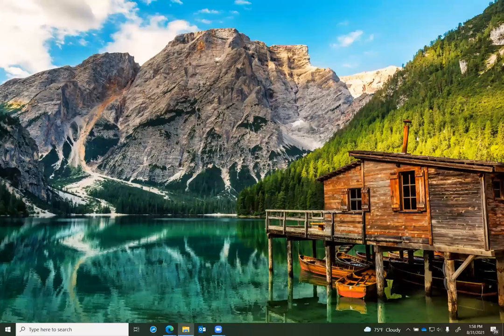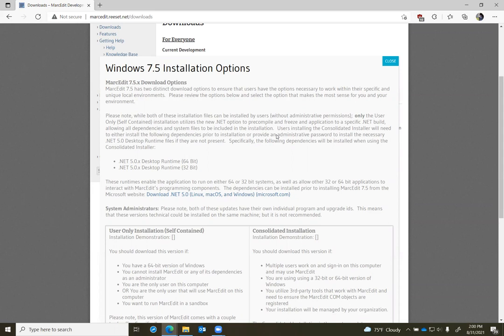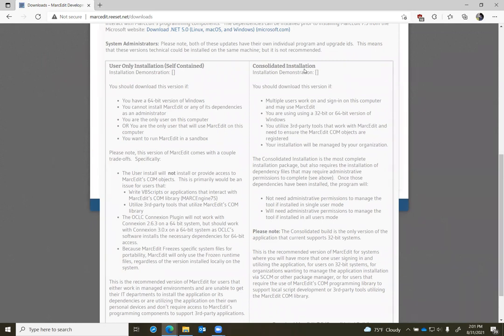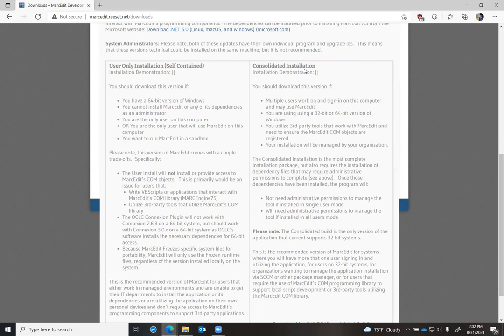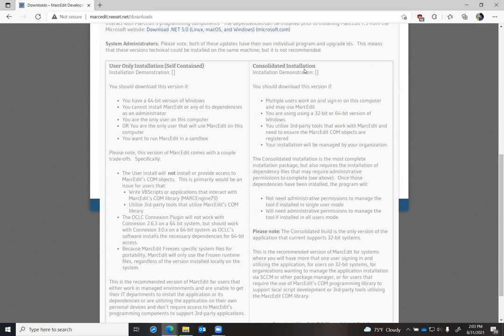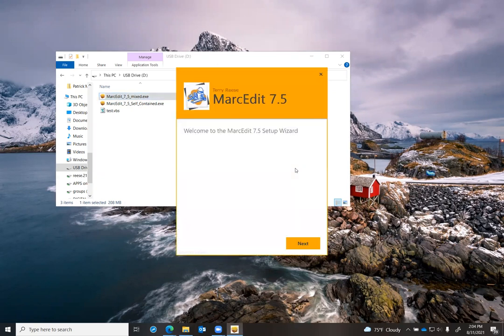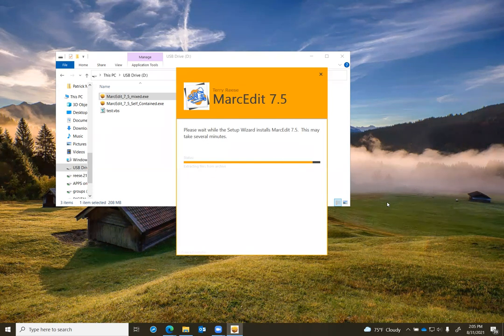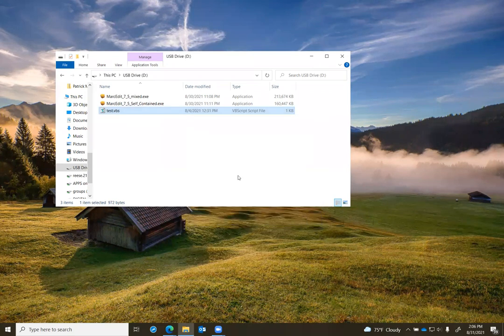MarcEdit 7.5 Installation Demo: Consolidated Installation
The Consolidated Installation file includes all dependencies necessary to install all parts of the application as either a user or administrator for both 32-bit or 64-bit systems.